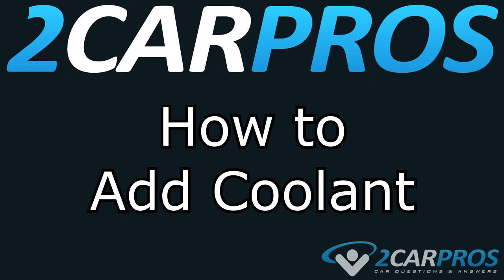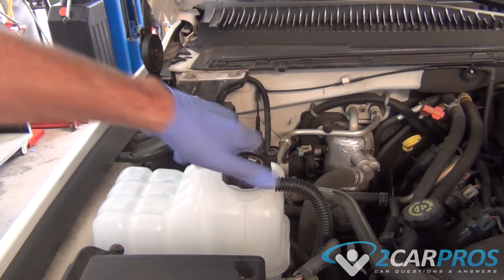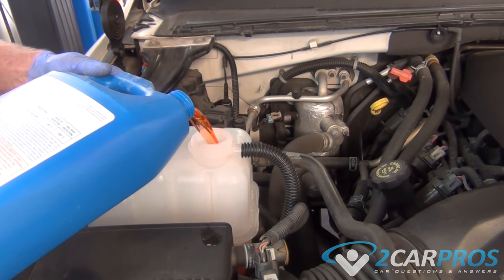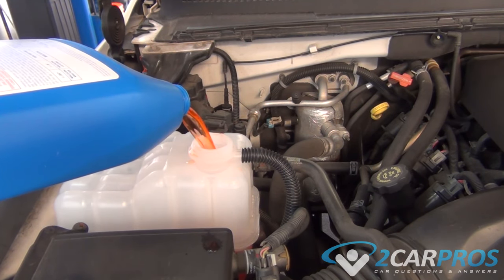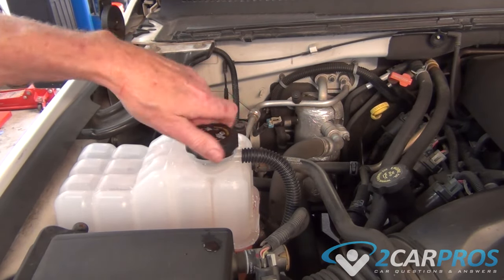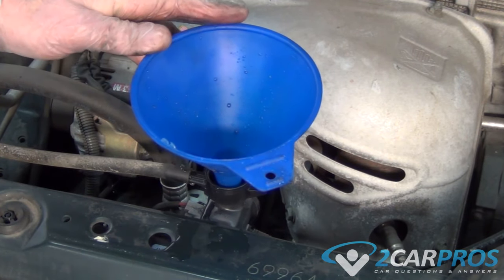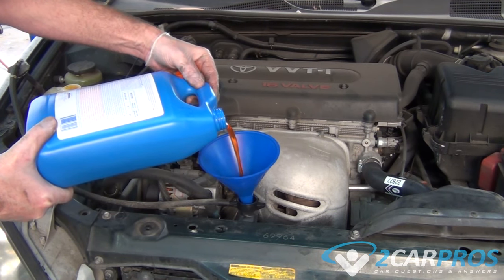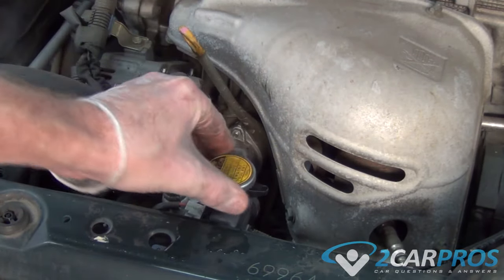HOW TO CHECK AND ADD COOLANT TO YOUR CAR WITHOUT GETTING BURNED!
This is a video tutorial on how to add coolant/antifreeze/radiator fluid to any vehicle with ease! Anyone can do this as long as you follow the instructions and are careful. Never take your coolant system cap off when the vehicle is hot! Always wait until the engine has cooled.